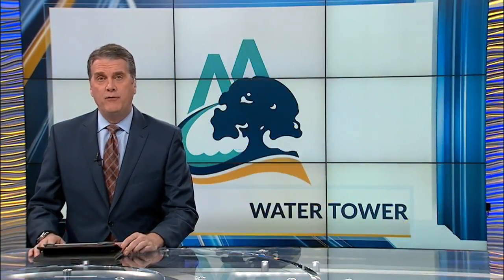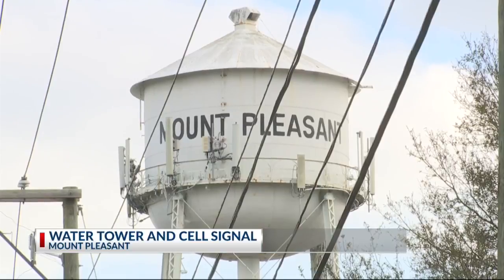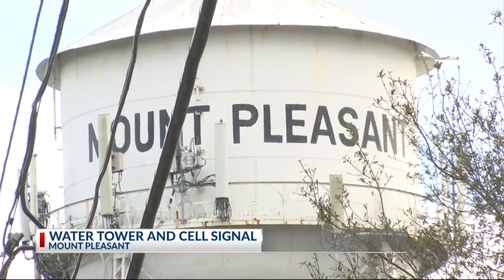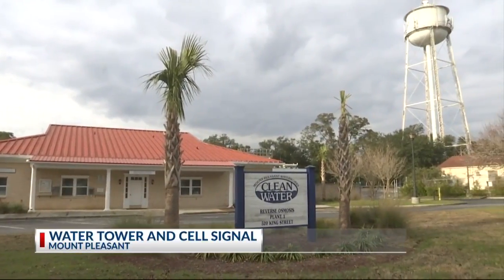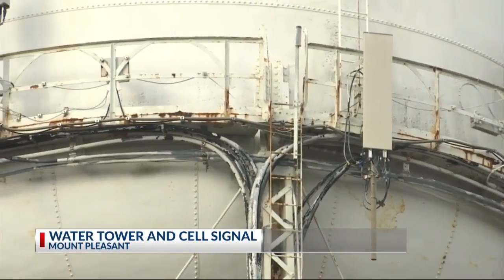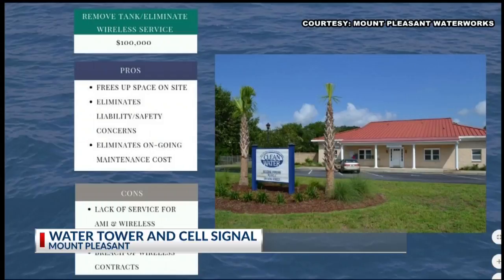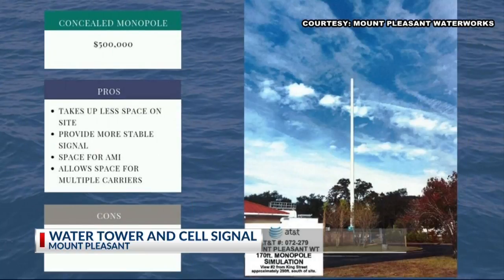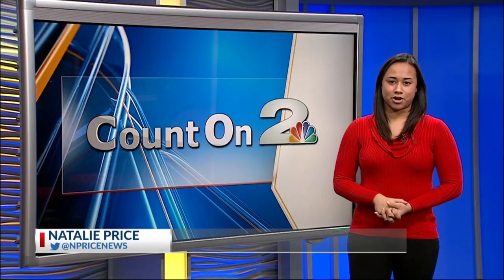Mount Pleasant Waterworks asking public for help with water tower issue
Mount Pleasant Waterworks is trying to figure out what to do with an 84-year-old water tower with a high maintenance cost that still serves an important purpose.